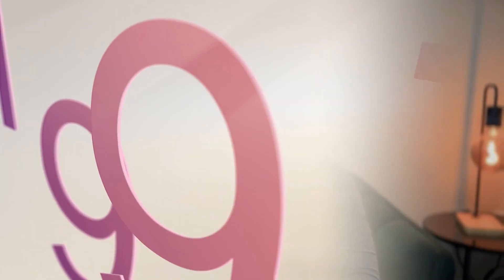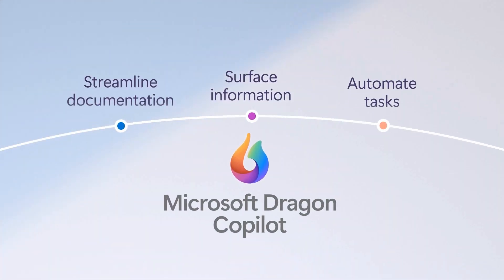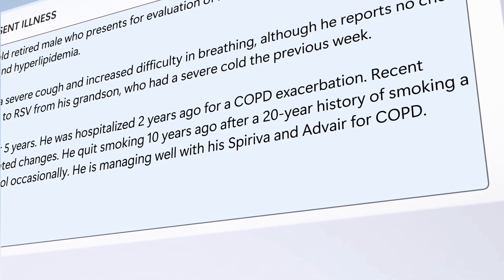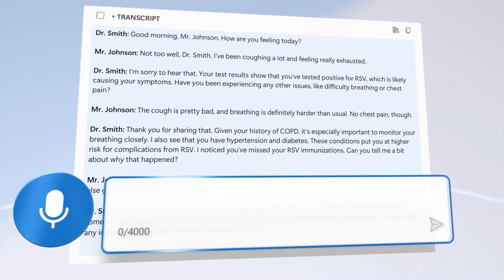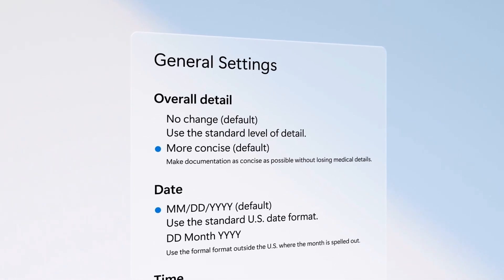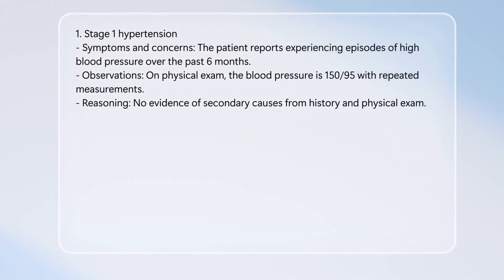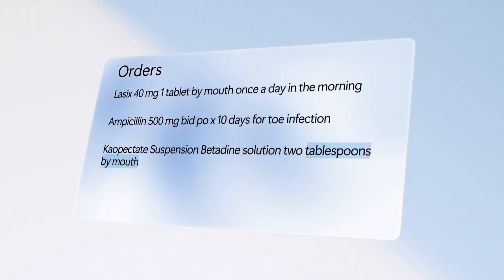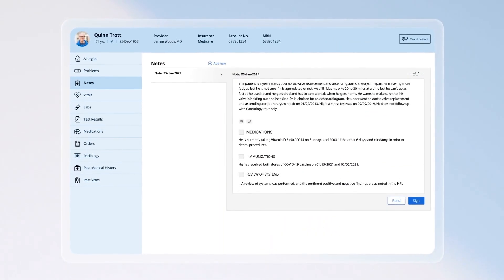Microsoft Dragon Copilot: Your Epic EHR Companion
Are you a current or aspiring Epic EHR analyst? This video goes over some of the key features of Microsoft's newest Dragon Copilot.

00:00 Introduction to Dragon Copilot in Healthcare
00:21 The Role of an Epic Analyst
00:56 Addressing Clinician Burnout with AI
01:49 Key Features of Dragon Copilot
03:54 Integration with Epic EHR
04:35 Questions and Future Insights
06:07 Conclusion and Webinar Invitation

⚡️ What Epic EHR application should you pursue?

About 📜
Virtualize Health is a channel dedicated to empowering healthcare professionals to transition into EHR application analyst roles. Our mission is to create informational videos about electronic health records to enhance healthcare professionals' knowledge about informatics.

🚨 My content does not reflect the views or opinions of my employer or the healthcare organizations I have supported.